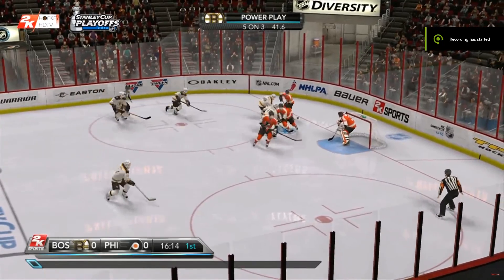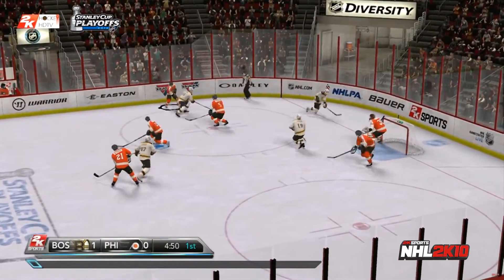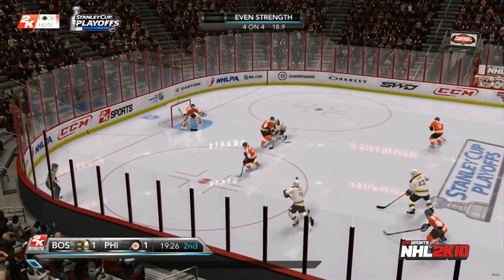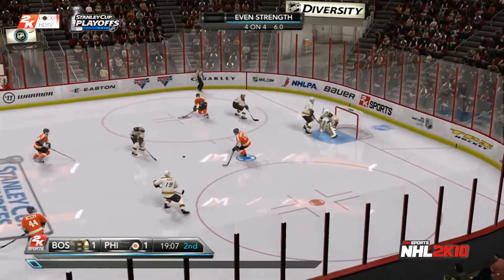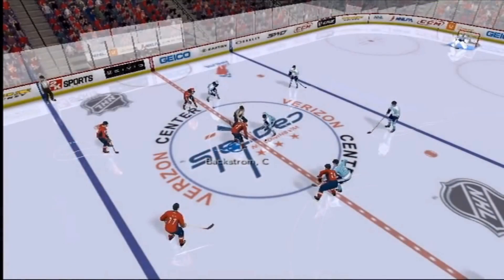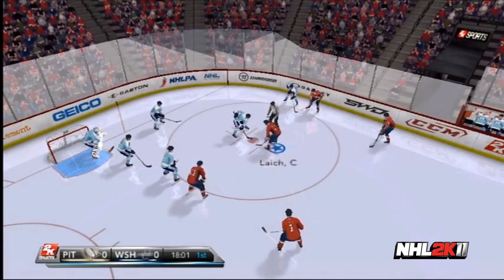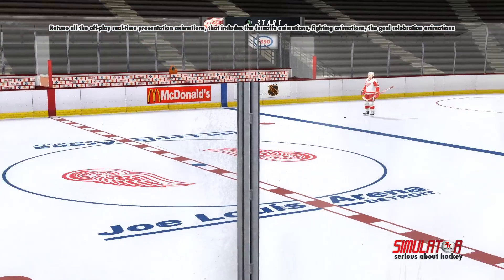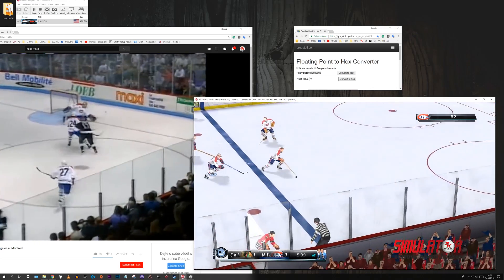2KHS | Dev Diary #1: The Introduction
2K Hockey Simulator (2KHS) is the NHL 2K11 (Wii) mod developed for PC by djneo